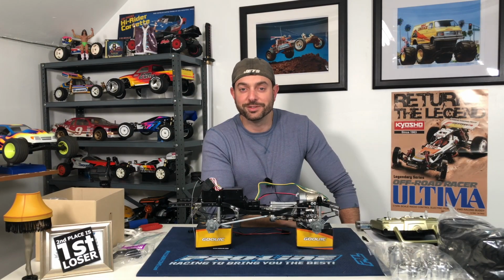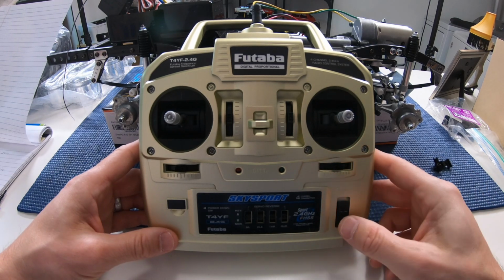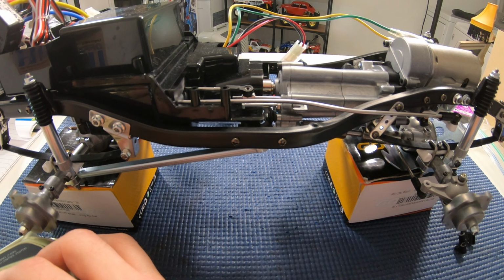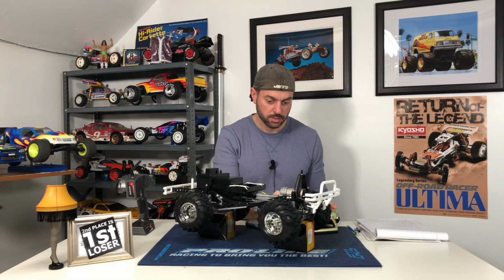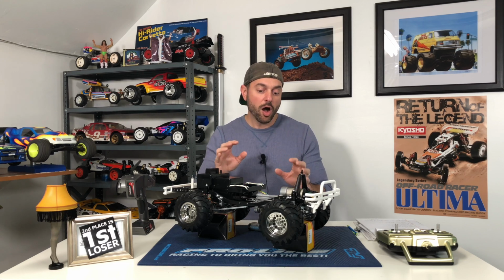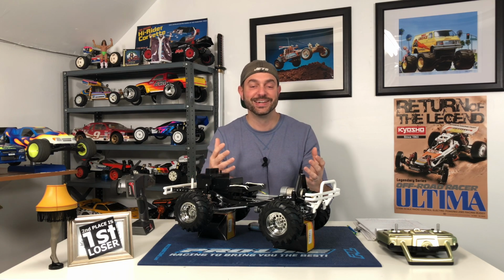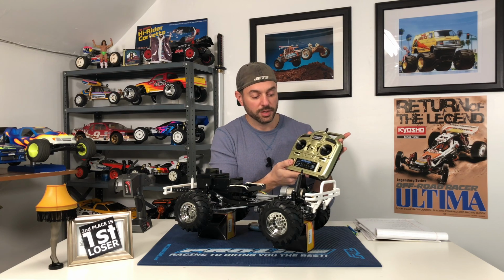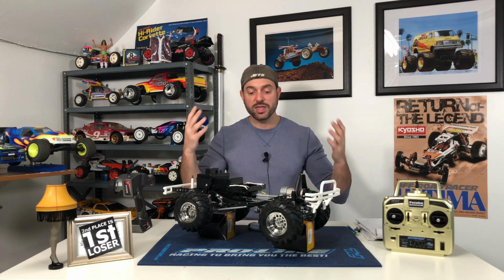e170: Building The 3 Speed Transmission & Test Run Of The Iconic Tamiya Toyota Bruiser 4X4 Pick-Up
In part 2 of our Bruiser Build Series, we build the 3 speed transmission, fit the electronics, complete the build and then give it a test run.